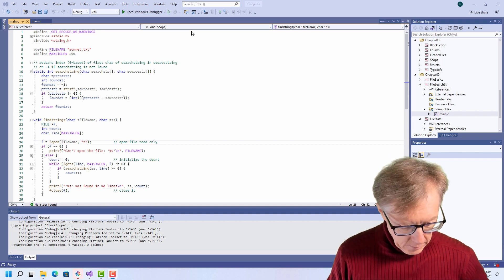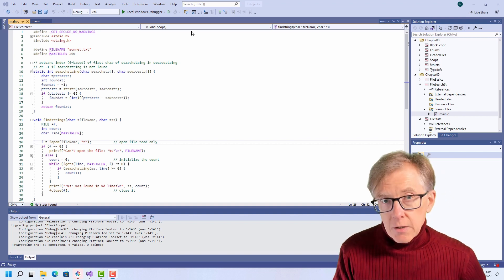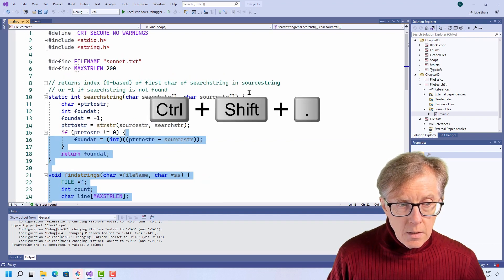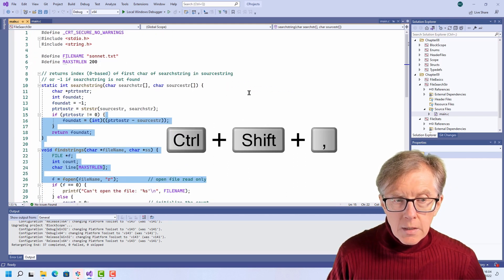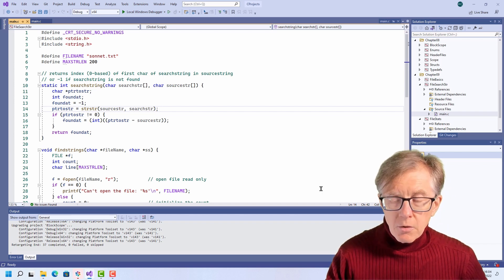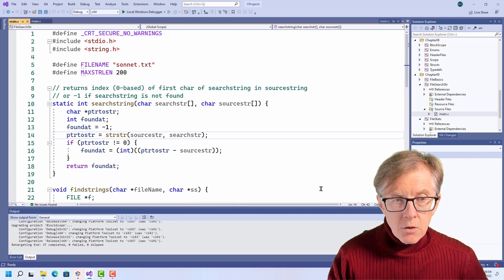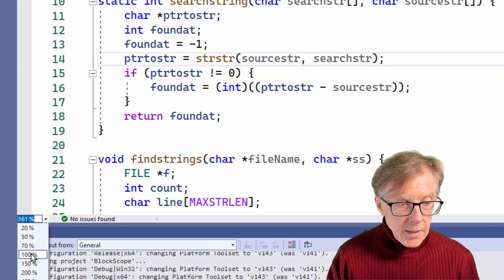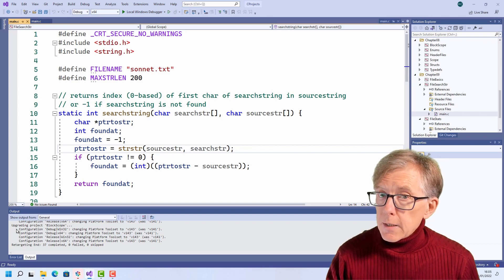How To Change the Font Size (Zoom) Quickly In Visual Studio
There are three quick and easy ways to change the font size on screen in Microsoft’s Visual Studio. Here I show you how…

Huw Collingbourne is author of a range of Little Programming Books on subjects such as coding in C, C#, Java, Ruby and Delphi as well as more specialist topics such as Pointers, Recursion and Programming retro adventure games in Java or C#.

To buy one of Huw’s books, go to...
Amazon (US)
Amazon (UK)
…and other Amazon sites worldwide.